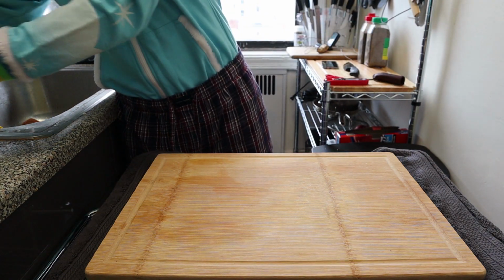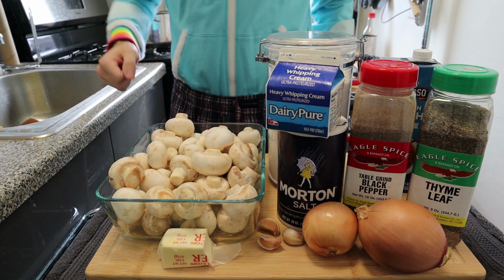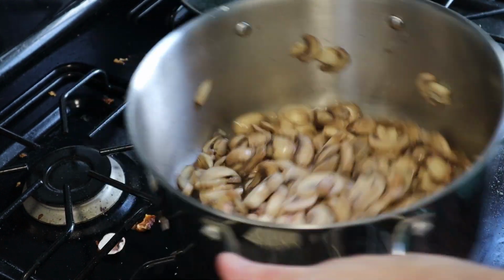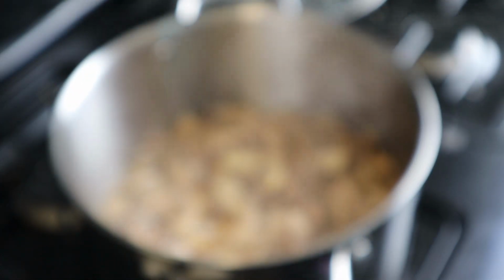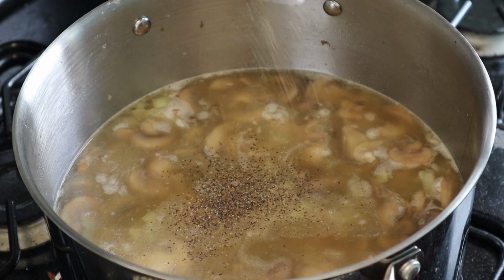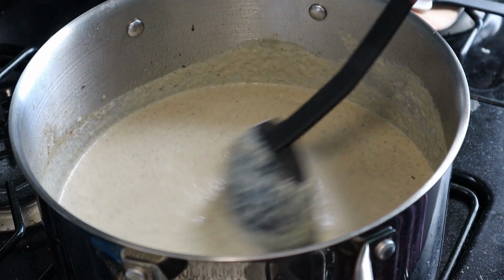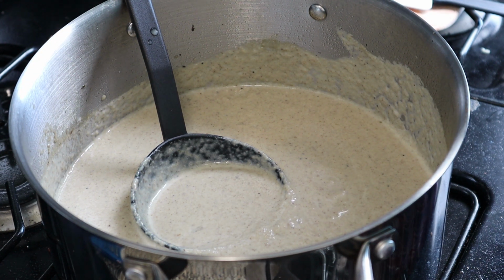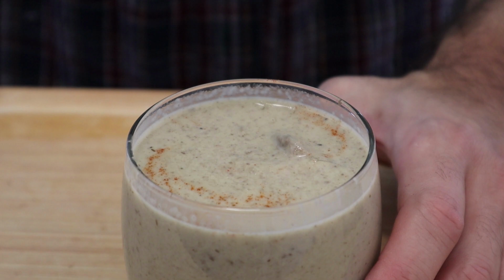You Don't Cook - Mushroom Soup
Jeeze, Christopher.